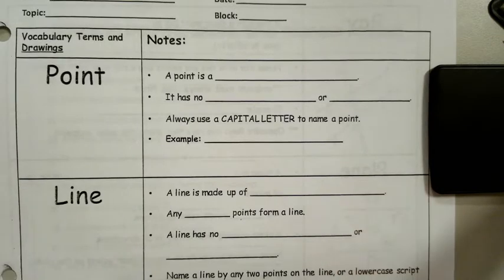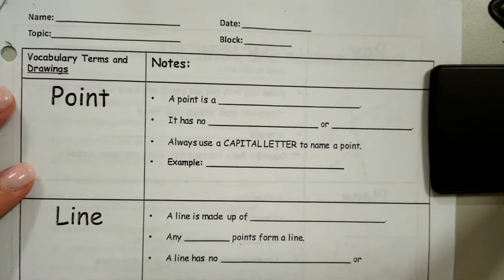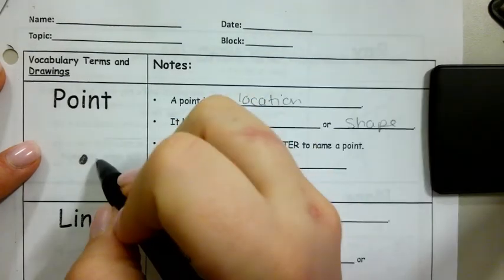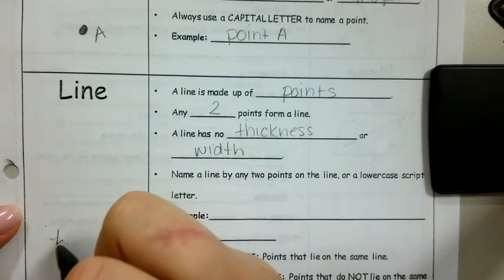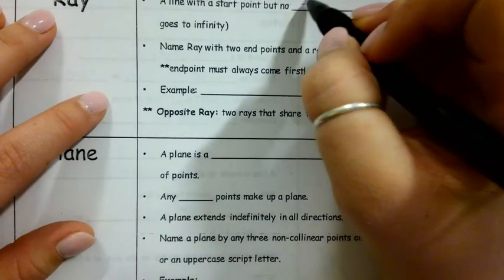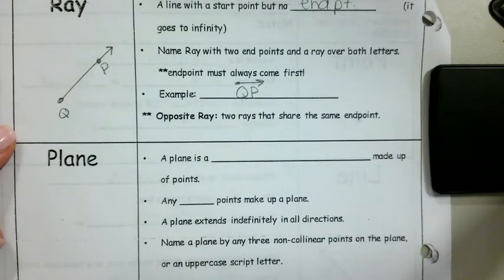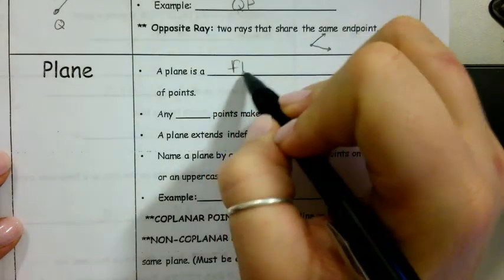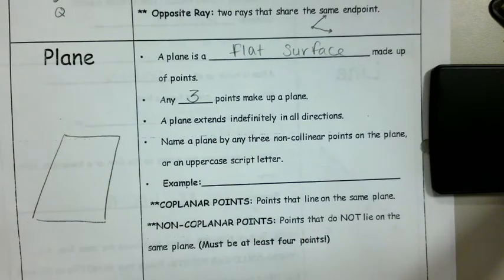Unit 1:Intro to Geometry Terms